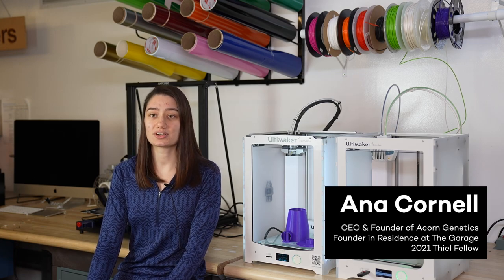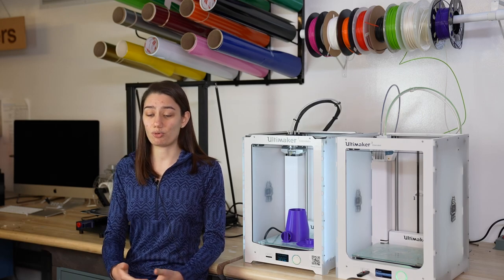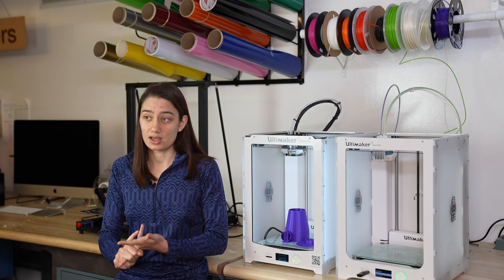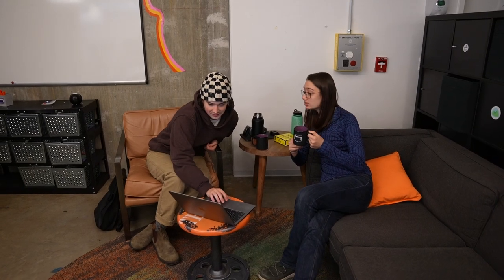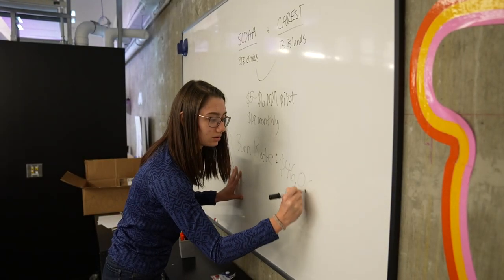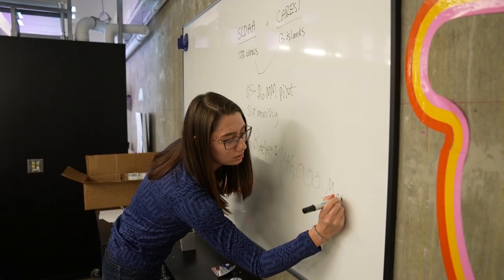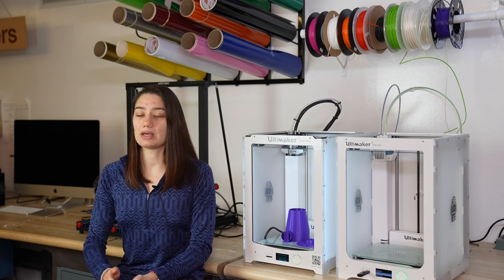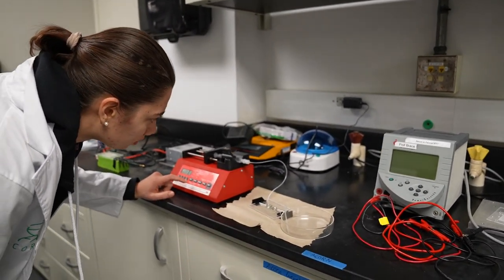A Student Story: Ana Cornell of Acorn Genetics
Ana Cornell shares her experience launching Acorn Genetics, a startup that builds autonomous, affordable, and private genetic sequencers. The idea - born in a Principles of Entrepreneurship course at The Farley Center and influenced by her father's diagnosis with a genetic disorder - led her to The Garage's Propel Program during her second year at Northwestern.

Ana is a recipient of the prestigious Thiel Fellowship which ultimately led to her decision to leave the University to pursue her startup full-time. However, she was eager to sit down with us and share how The Garage continues to support her endeavors!